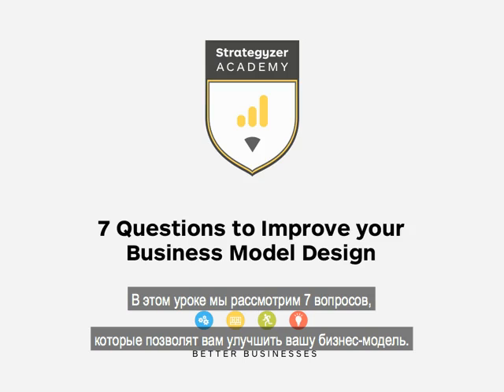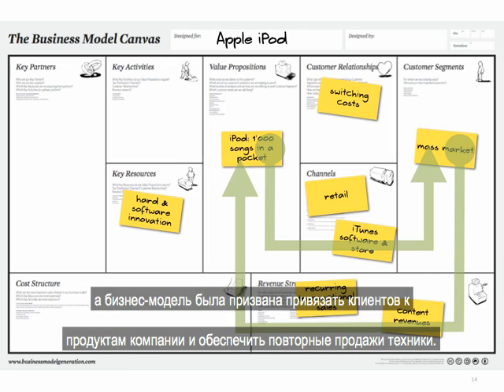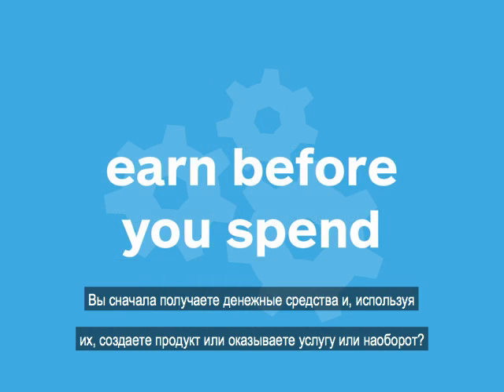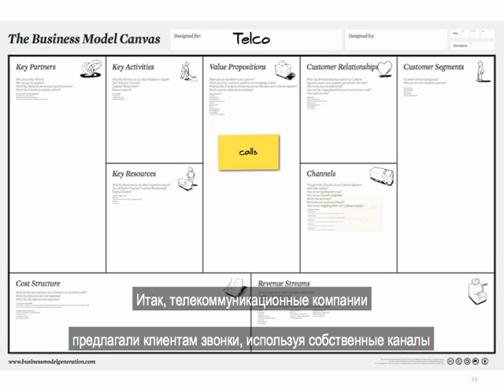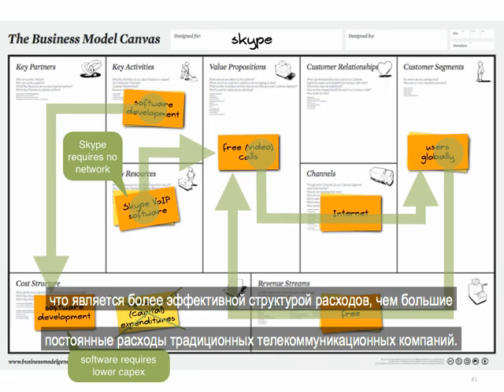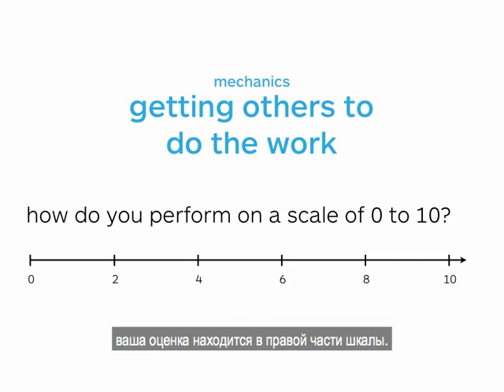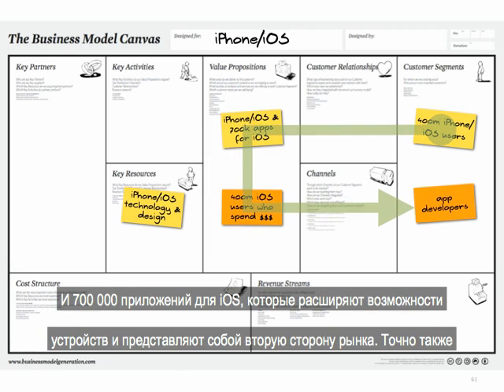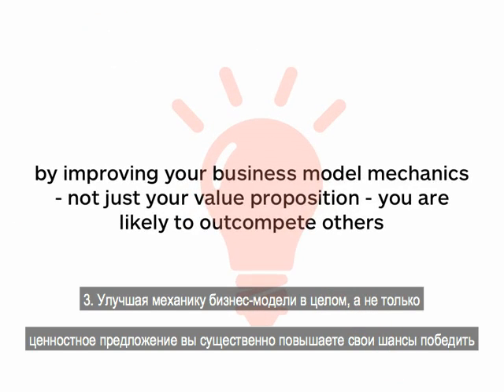Урок 4. Как улучшить свою бизнес-модель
После первичного заполнения неминуемо наступает процесс улучшений бизнес-модели. Как оценить модель? Что в ней сильно, а что в ней слабо? Как проверить свою модель на жизнеспособность и как её повысить - этому посвящён этот видео-урок.